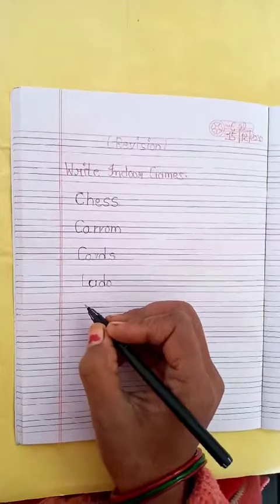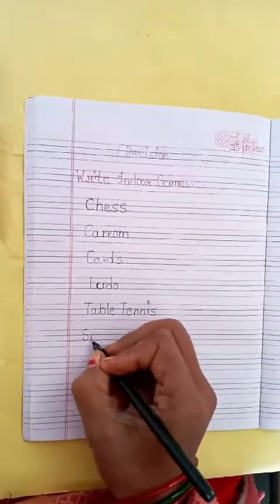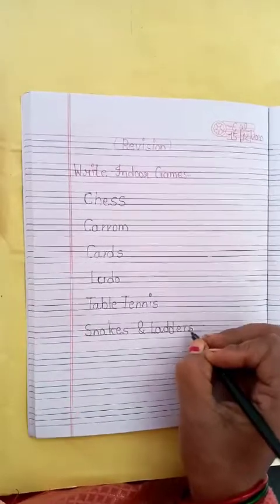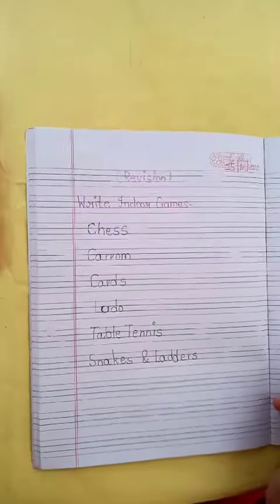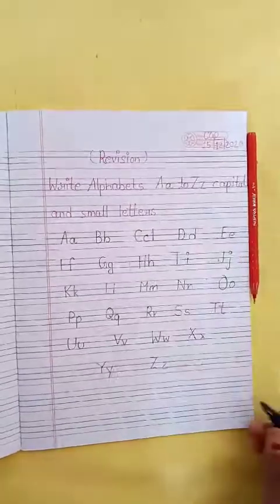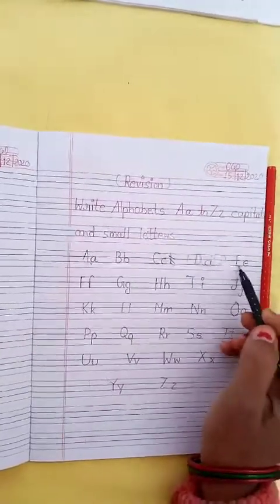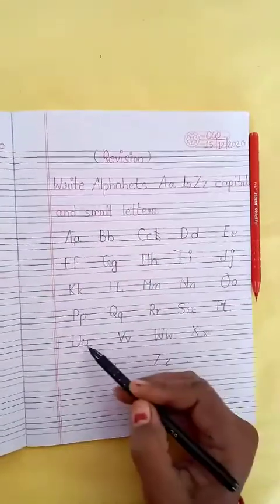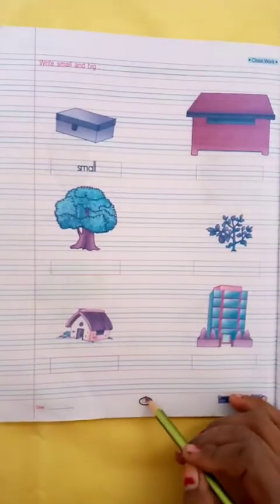English Written - ACTIVITY BOOK PG.N-136,137 and Indoor games, Alphabets (Aa to Zz)